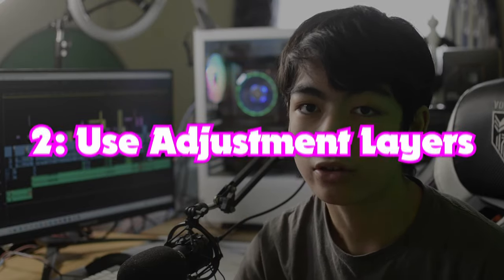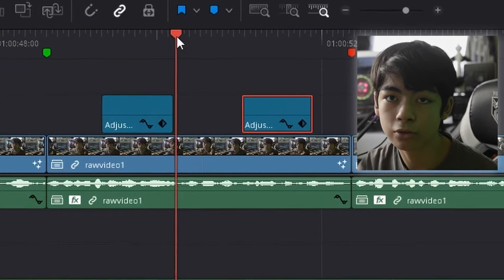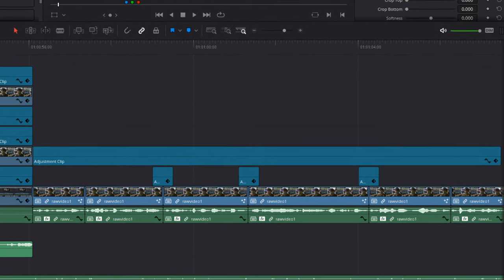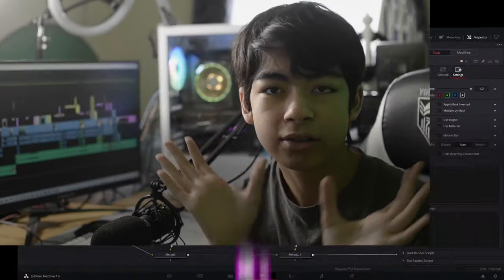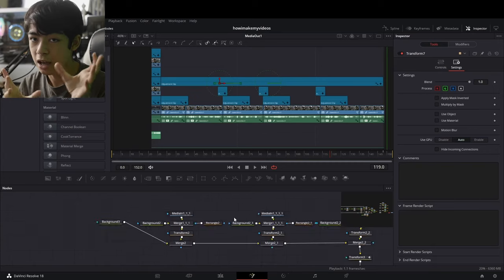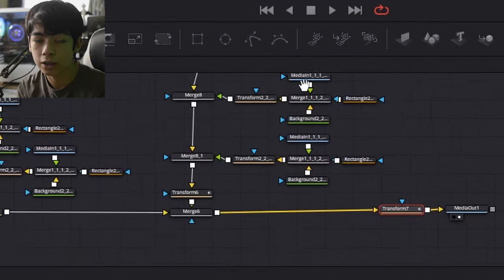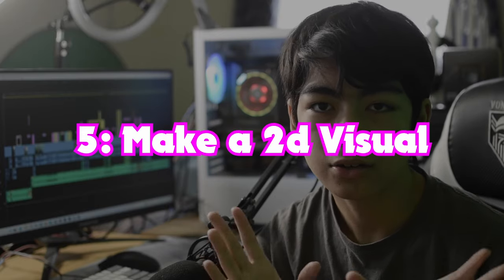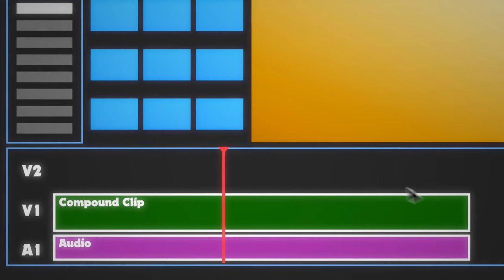THIS SECRET Trick Will Improve Your Video's Potential! How To #29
In this video, I give out 5 editing tricks that I use to improve my video and take it from mediocre to good.

TIMESTAMPS:
0:00 Intro
0:14 Use BG Music
0:31 Use Adjustment Layers
0:53 For those who record their screens
1:09 Sound FX
2:01 Make a 2d visual
2:21 Outro